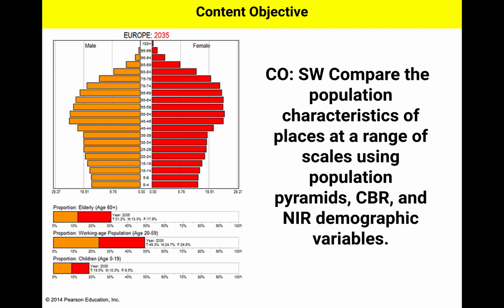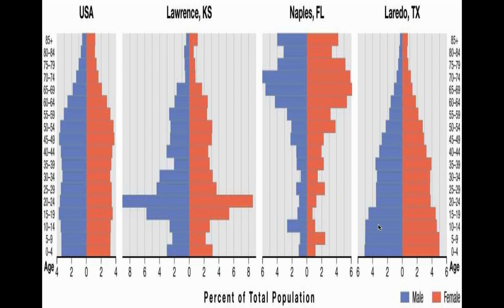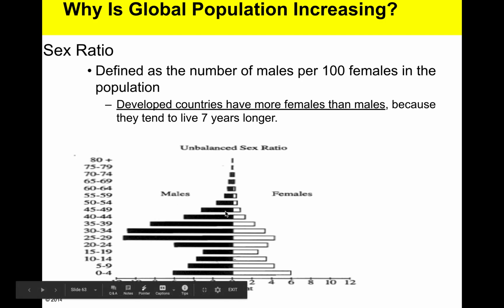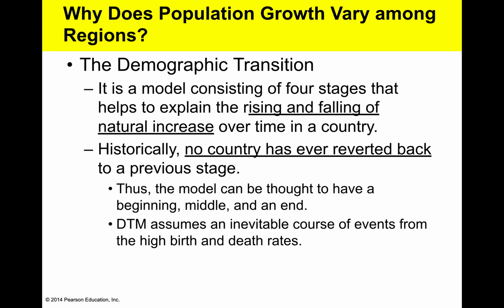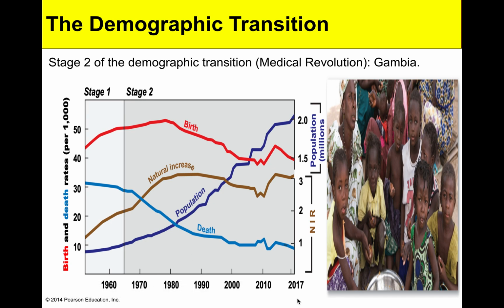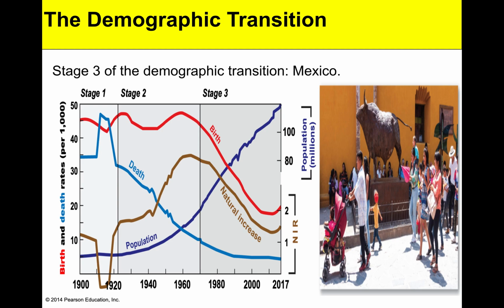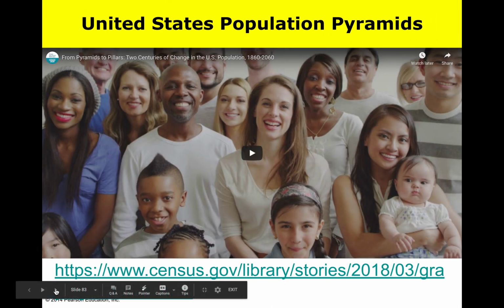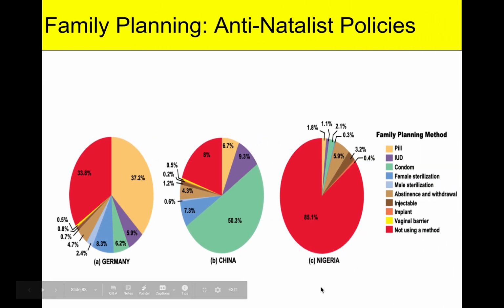Ch 2 Key Issue #2 pt 2 Notes